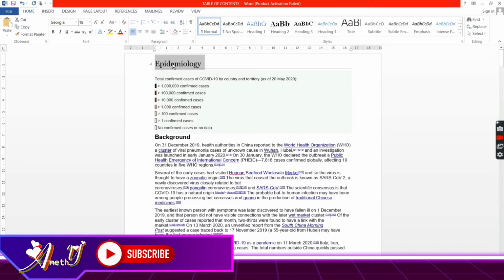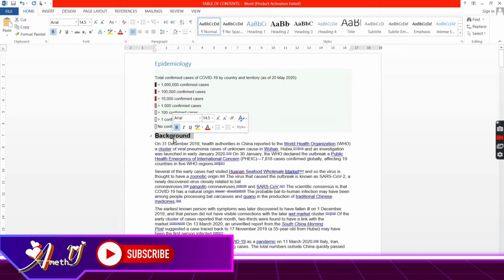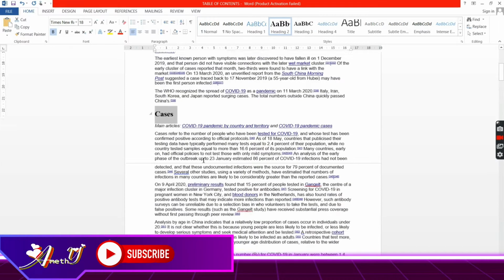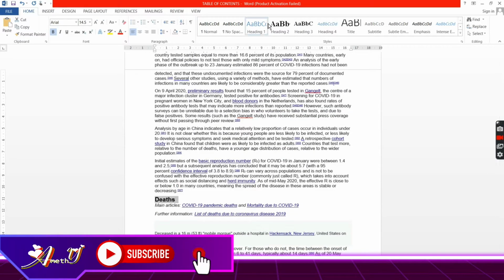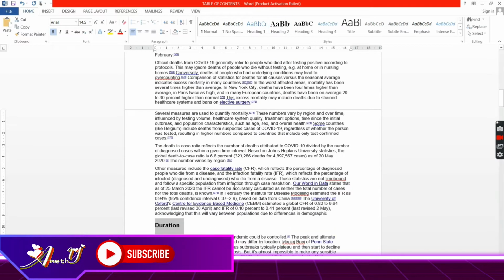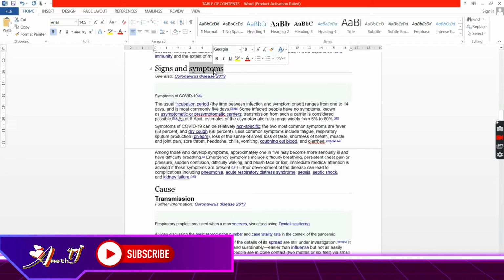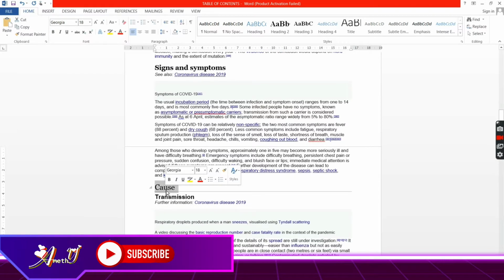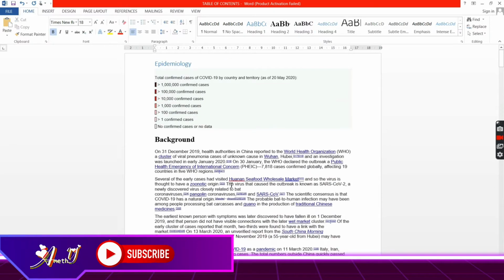How to Create Table of Contents in MS Word (Easiest Way)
And please let me know if you learn from this 🎥video tutorial through the comment box below the description. I would be glad to hear from you! Any comment and feedback is highly appreciated. And i will try to reply to your comments and maybe shout out your name in my next video! Hope you learn from my channel!😊

*MICROSOFT TUTORIAL

1. How to Make Table of Contents Automatically in Word 2020 (tagalog) / Step by Step & Easy Tutorial

2. How to Wrap Text around an Image in MS word 2020 (tagalog) / Step by Step & Easy Microsoft Tutorial

4. Steps on How to Put an Image or Picture Inside a Text In Powerpoint 2020 /an Easy MicrosoftTutorial

*KINEMASTER TUTORIAL

HowtoCreateTableofContentsinMSWord(Easiest Way)MicrosoftTutorial